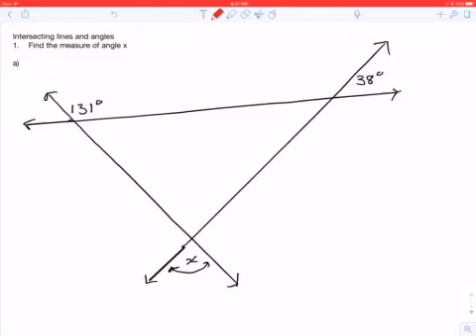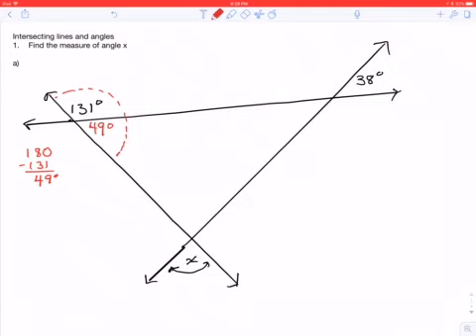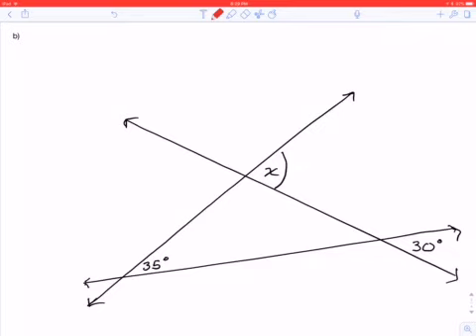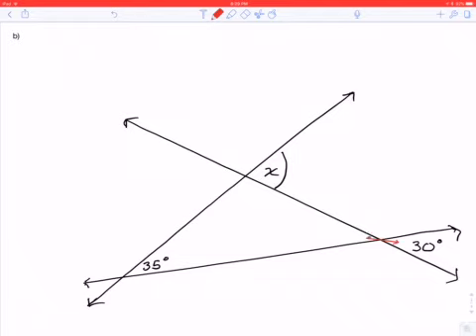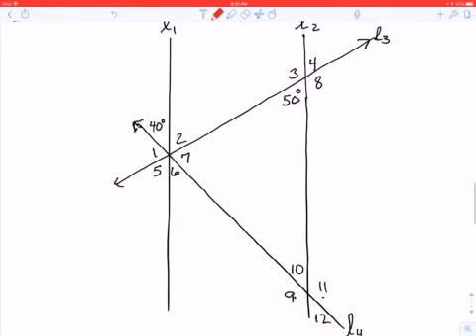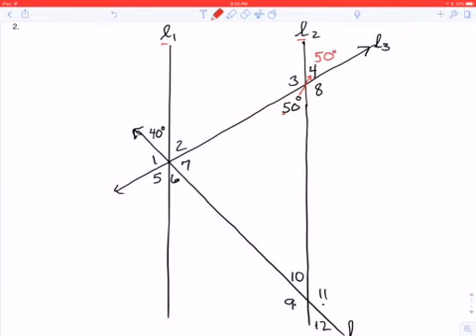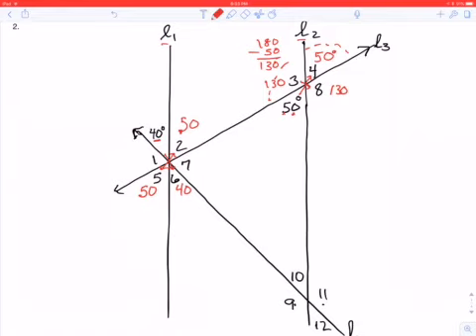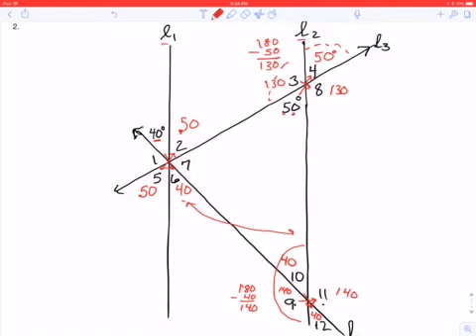Intersecring lines and angles